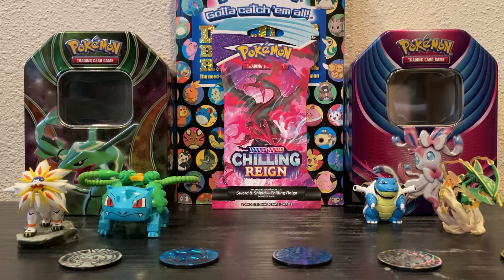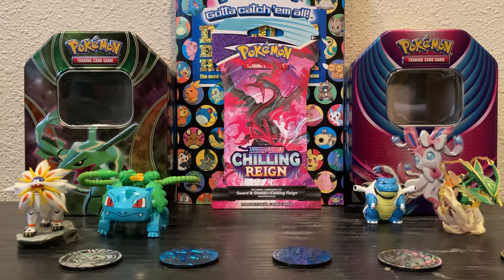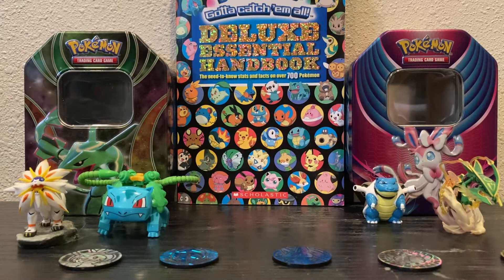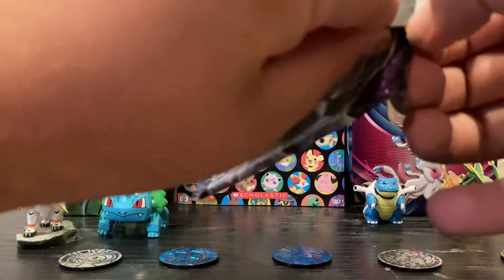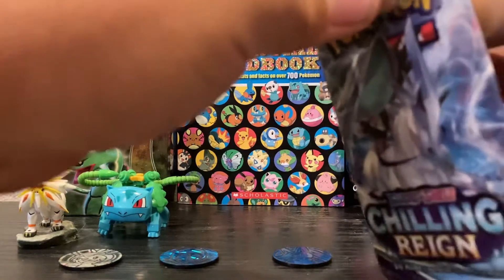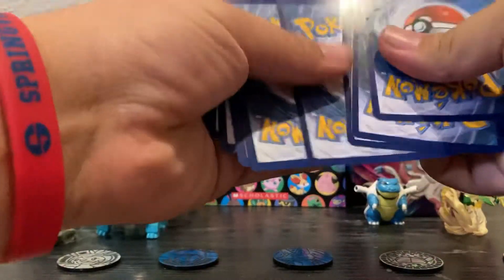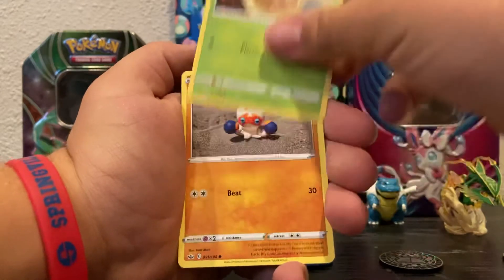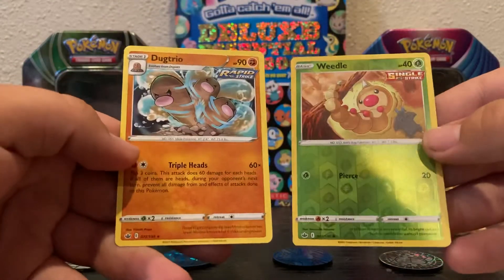Unboxing Chilling Reign Pokémon cards